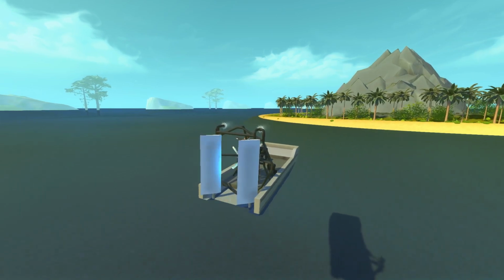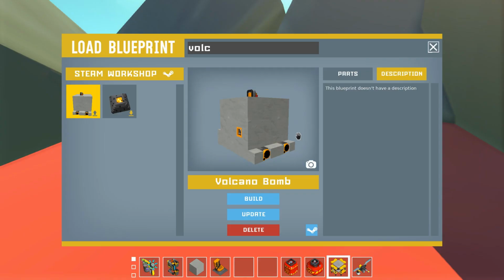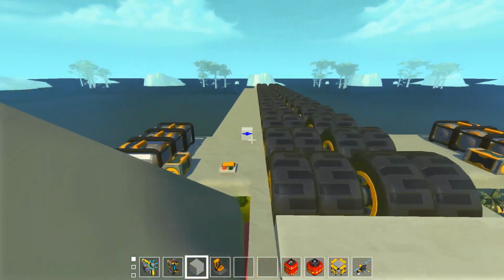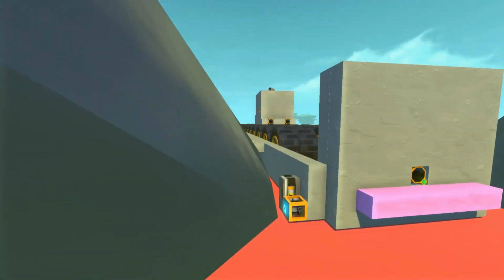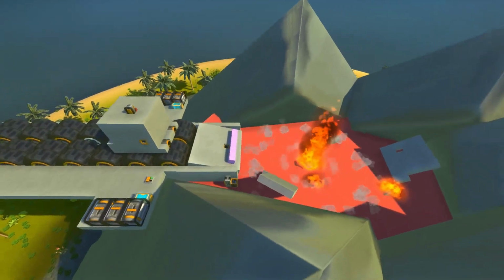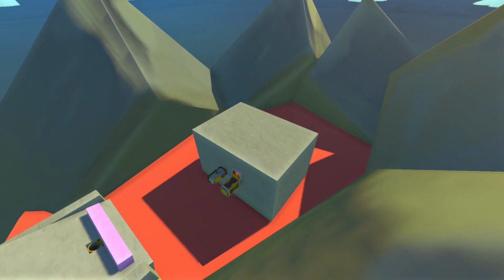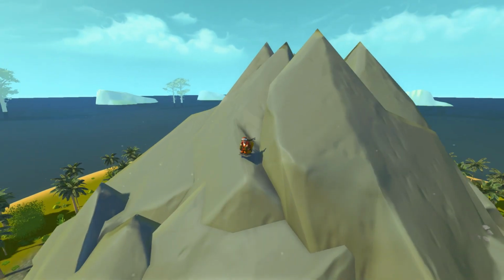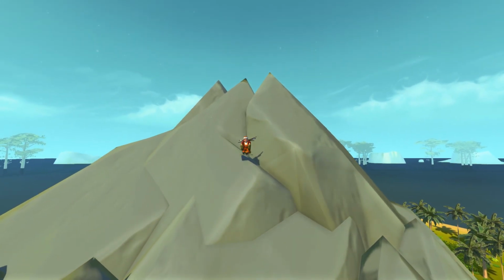ACTIVE EXPLODING VOLCANO! - Scrap Mechanic Creations! - Episode 154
Using the Explosives Update to create an exploding volcano!

In today's episode of Scrap Mechanic Creations! we'll be checking out a volcano that uses the latest explosives update to create an amazing automated eruption effect! When the explosive canisters detonate, debris rains from the sky!

- THE GAME -
Scrap Mechanic